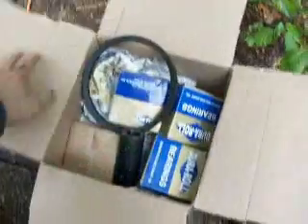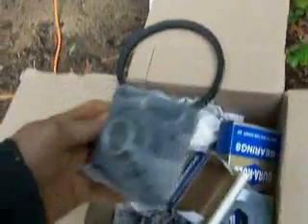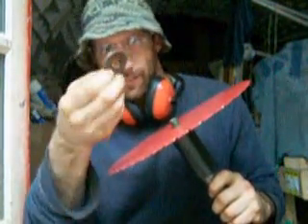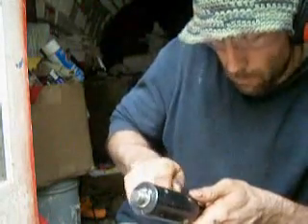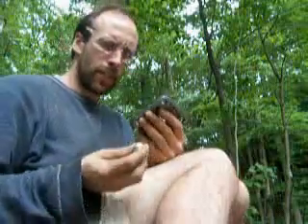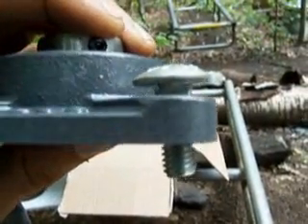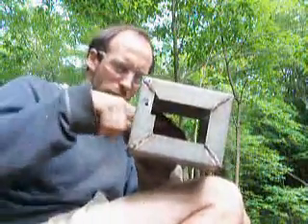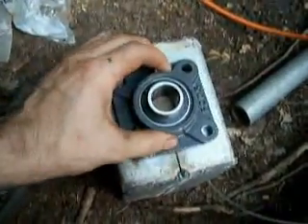Lumber Mill from Scratch Part 5 Parts Delivery!